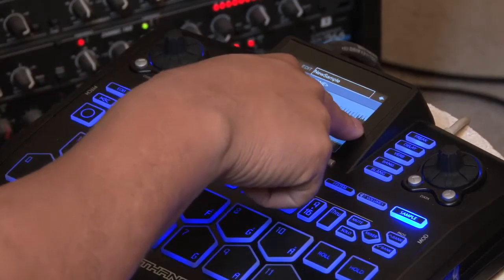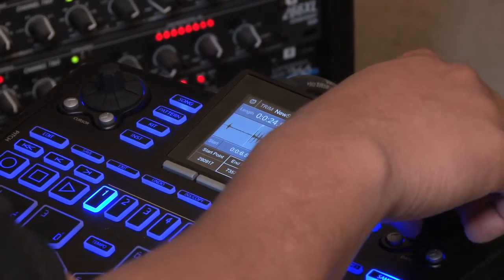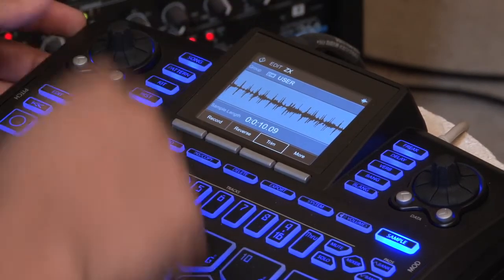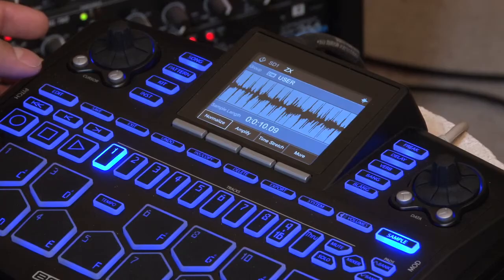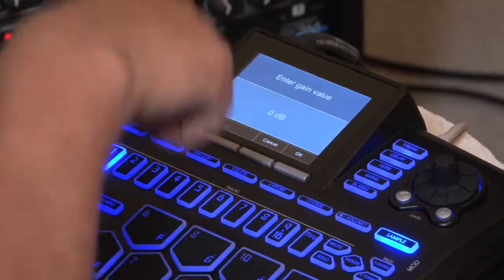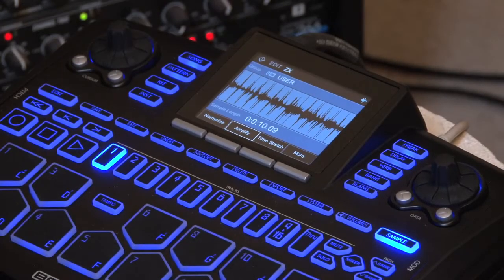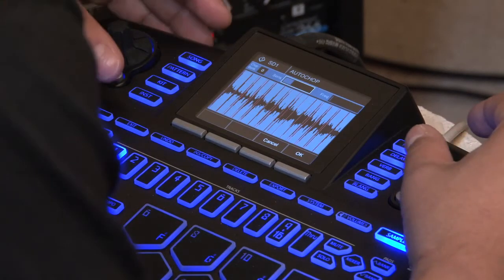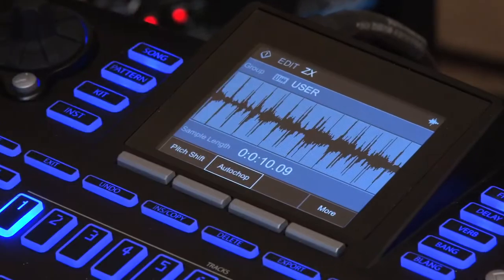Beat Thang - Sample Edit Mode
Learn some tips and tricks on sampling with the Beat Thang.